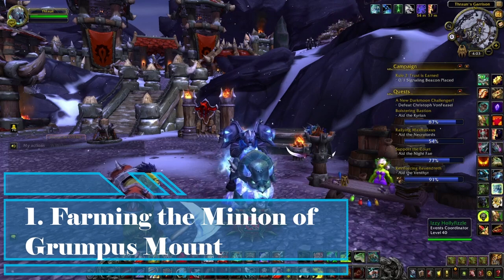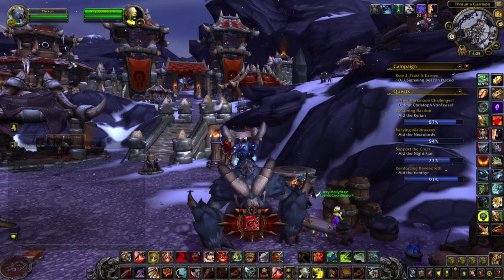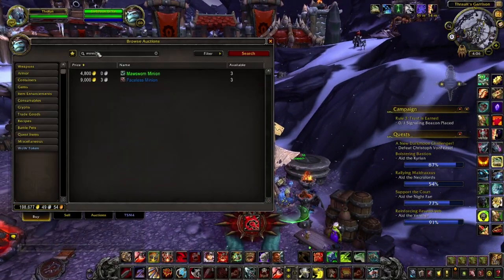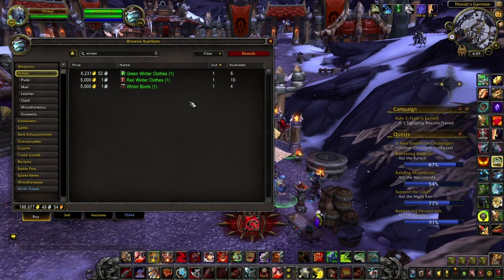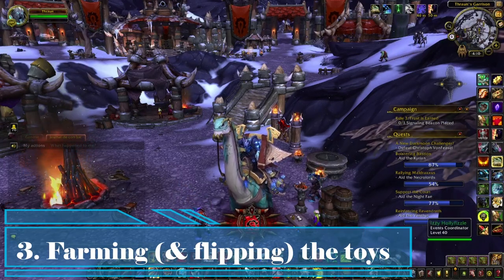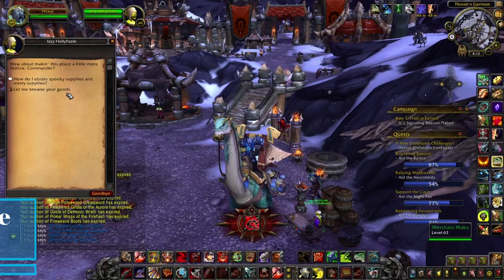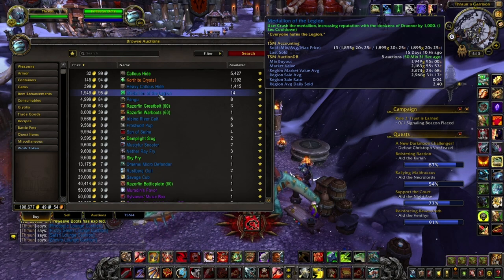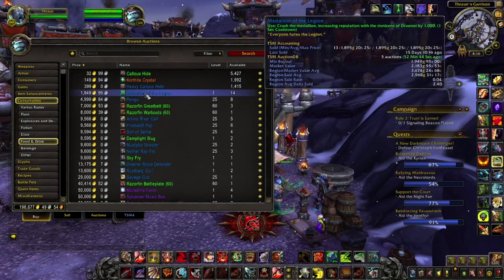Patch 9.1.5: Best ways to make GOLD with Feast of Winter Veil 2021! WoW Shadowlands Gold Making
Hi everyone! In today's video, I'll be talking about the Feast of Winter Veil event and how to make some gold during this event!

00:00 - Introduction
00:34 - 1) Farming the Minion of Grumpus Mount
02:00 - 1.1) Buying & Re-selling the Mount
04:00 - 2) Crafting & Selling Cosmetics Items
07:44 - 3) Farming (& flipping) the toys from the event
10:03 - 4) Selling (& flipping) the medaillons of the legion
11:18 - 5) Crafting & selling the consumables
12:32 - Conclusion & the End!